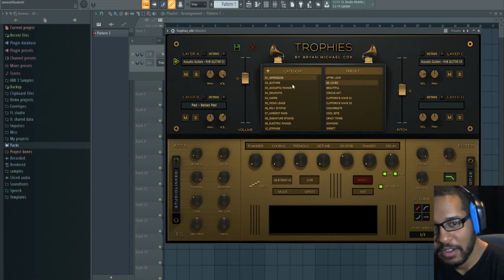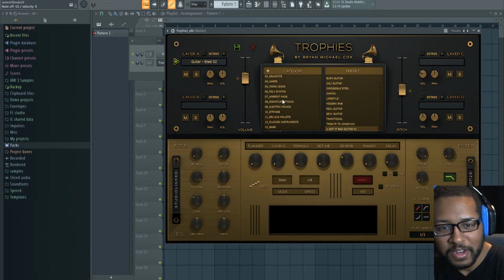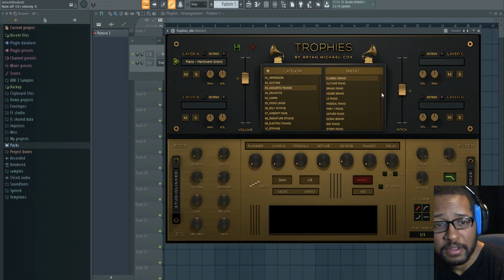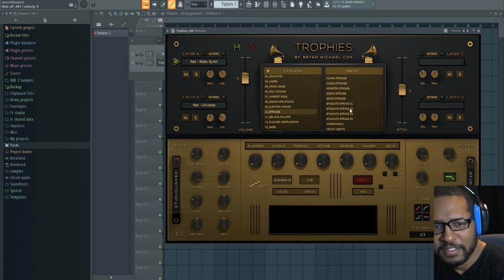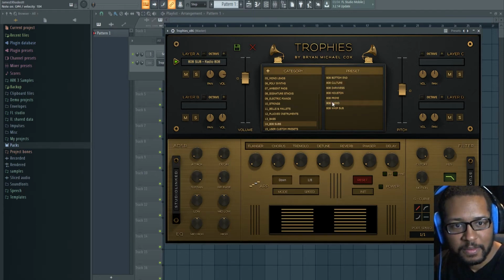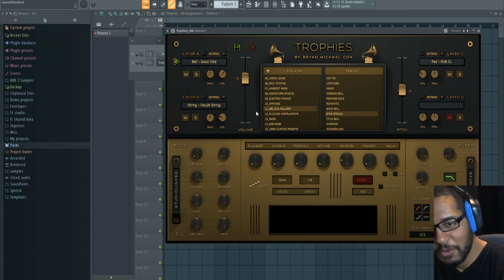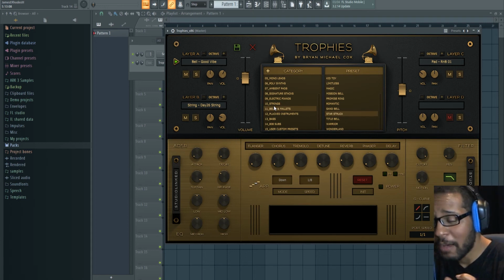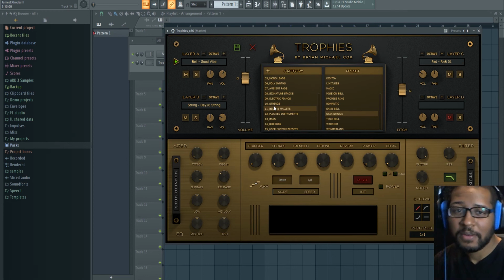Studiolinked Trophies Plugin Review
On the FL studio platform, Dillio takes an in depth look at "Trophies"
He browses some sounds and give his thoughts on it's features.

Dilliot2k on youtube that stars independent Artist and Music Producer Dillio. Dillio uses the youtube platform to share his original music, experiments, tutorials, reviews and his story to achieve his goal of making a full time living from his talents.

for Original Music and Products.

Khemikals Season 2 (Up to 60 new presets now currently being developed)
New Jack Swing/Trap/R&B Sample Pack by Martin Ross
ZOURCE!

1💿Dillie Silverado – Da Crunk Formula (Parady Dirty South Music)
4💿Dillio – The Gift Submitted Vol.2 – Continuance (Inspirational/Gospel)
5💿Dillio - Grown
6💿Majykbox (COMING SOON!!)

📱Get Connected! 📱